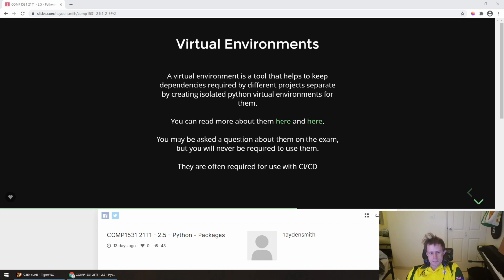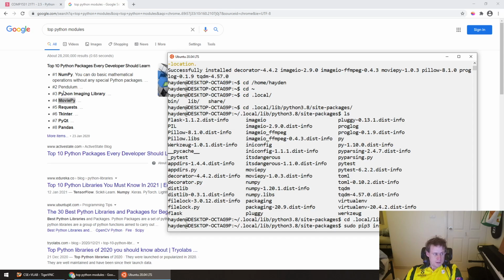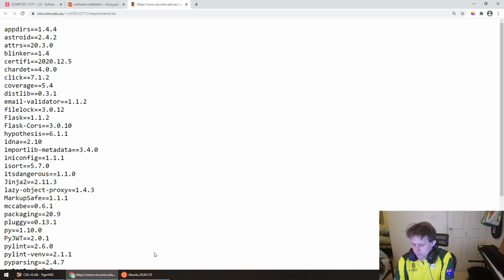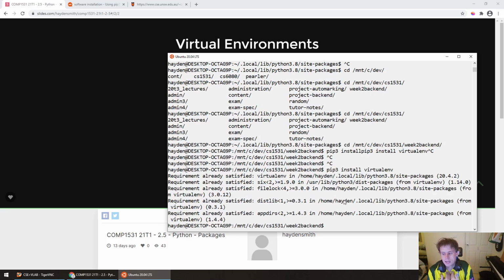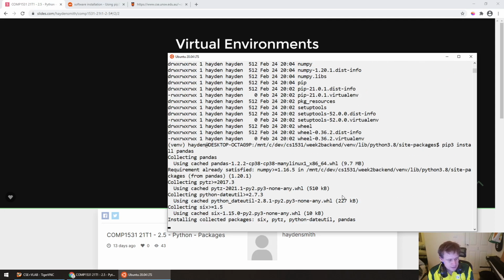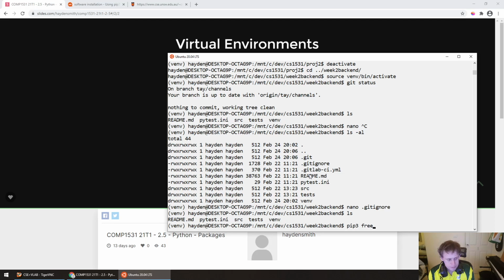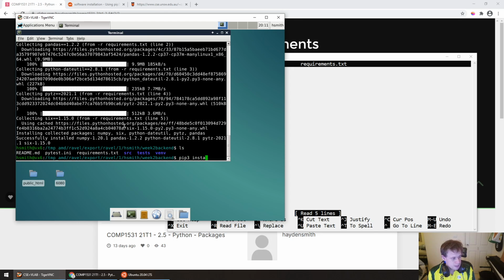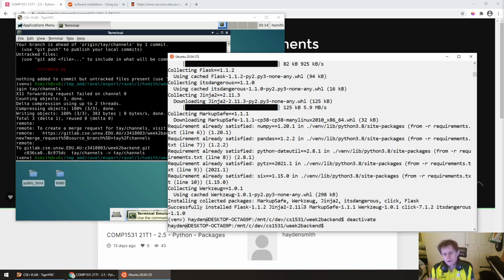COMP1531 21T1 - 2.5.2 - Python - Virtual Environments